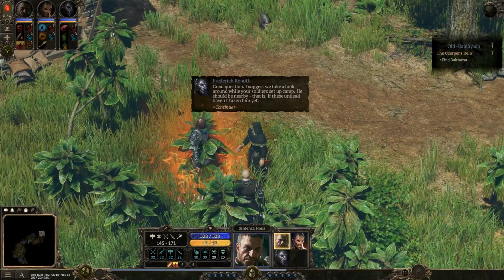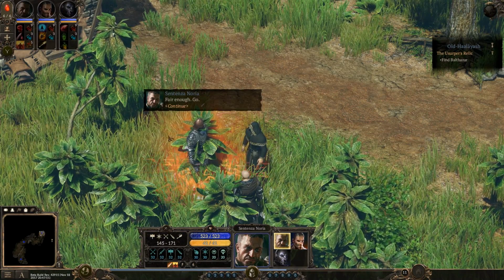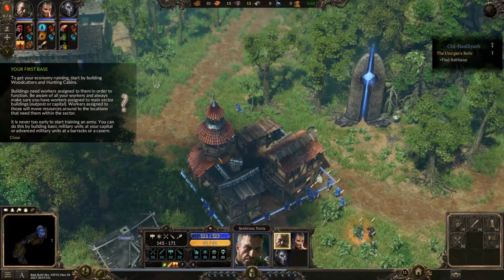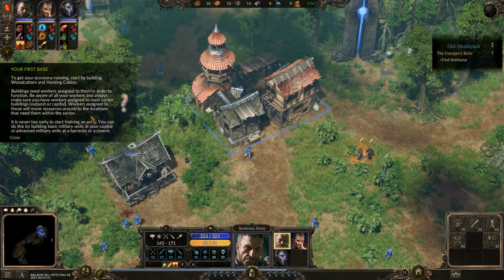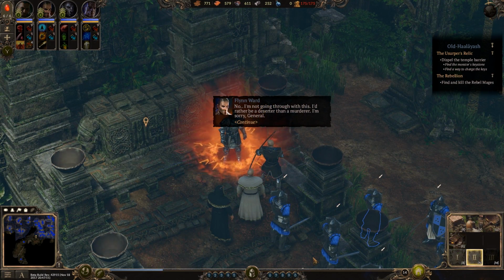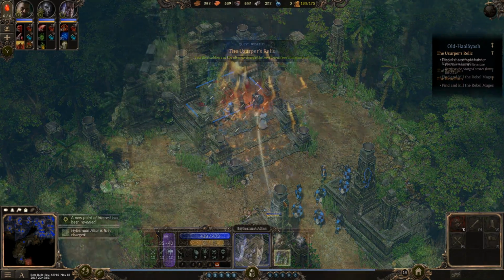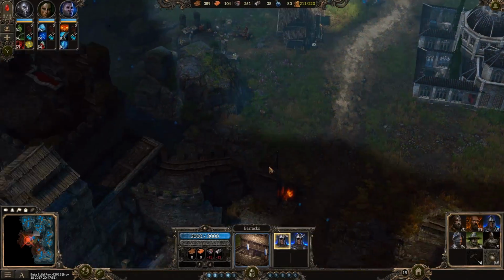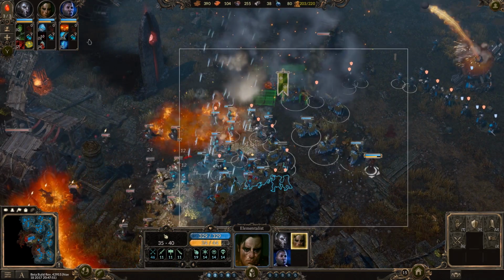SPELLFORCE 3! [New RPG/RTS] Gameplay Preview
Spellforce 3 is unlike any game I’ve ever really played. The game blends RPG mechanics and RTS mechanics, all in real time into one gamemode.
The game has a deep and story driven campaign, which gives you greater access to RPG mechanics like loot, quests and deeper skill trees for multiple characters, as well as fully voiced dialogue.

There’s also a more balanced and somewhat streamlined multiplayer skirmish mode for those who just want to get to the RTS side of things straight away. In this video, I’m going to break down my experiences with both.
- All the content in one place.
►Twitch - Livestreams every week night at 7PM.
►Facebook - Larger, more infrequent updates.
►Twitter - Smaller, more regular updates.
►My Twitter - Updates and my daily thoughts.
►Steam - Play with like minded gamers.
►Discord - Make friends, play games.
►Reddit - Discuss pc gaming and the show.